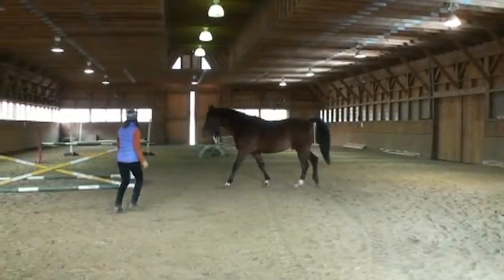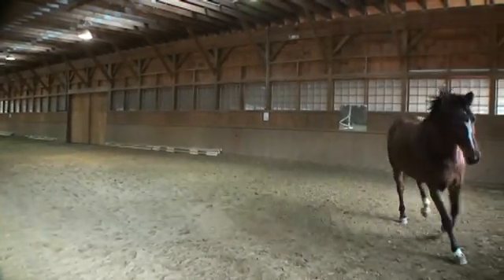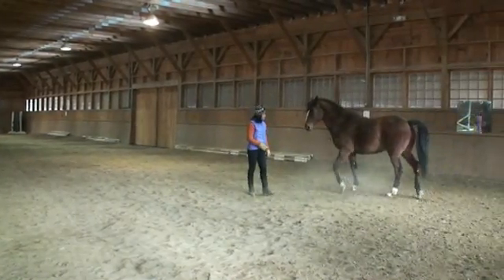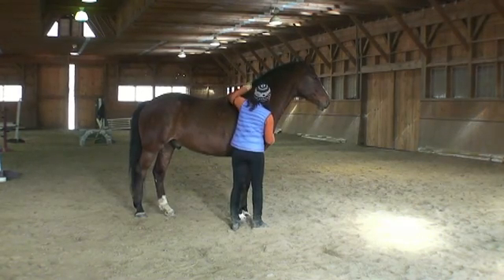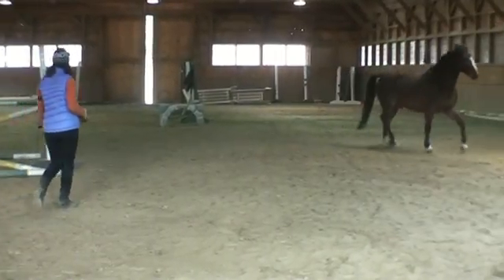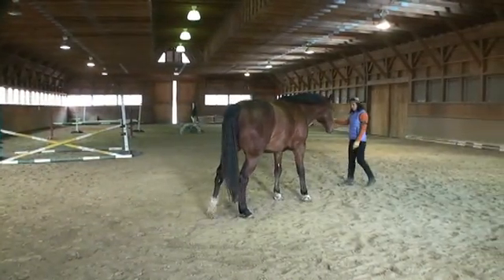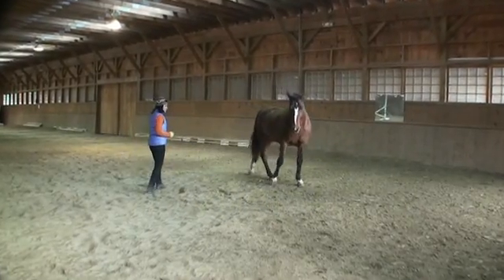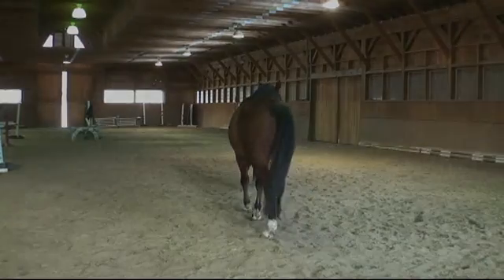Liberty-Line-Mounted: Lateral work and Leg Yield: Liberty Phase Part 1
Liberty-Line-Mounted: Lateral work and Leg Yield: Liberty Phase Part 1 of a series showing the progression through all the elements or lateral work and Leg Yielding in a fun, creative way.